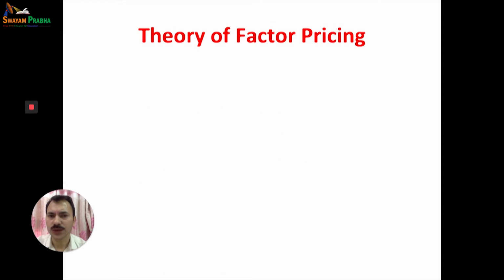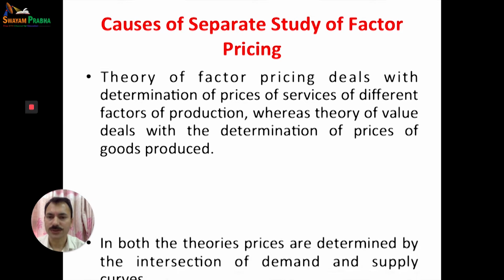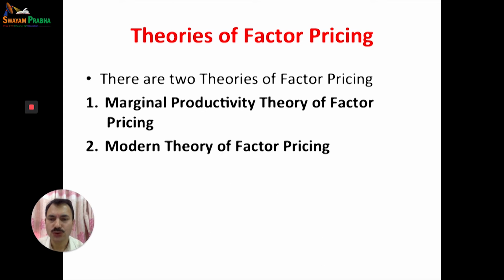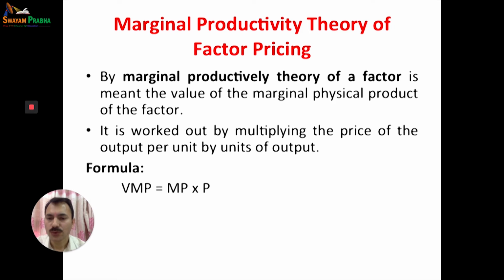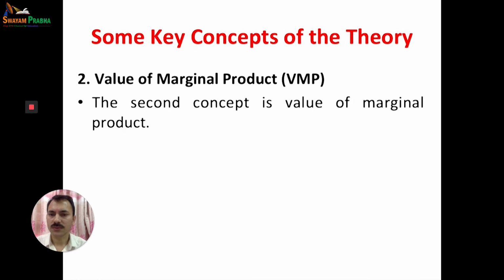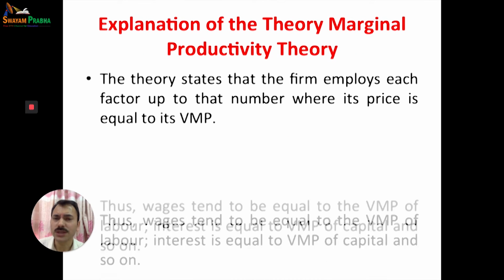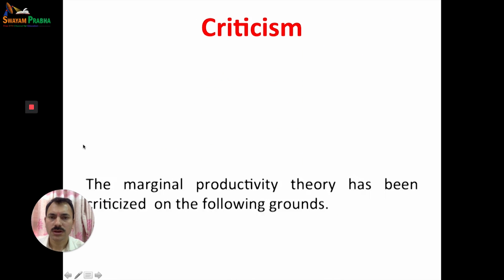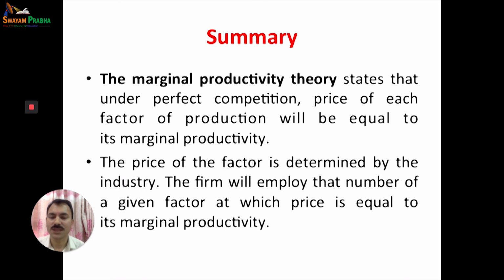Monopolistic Completion: Lecture-18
Subject: Economics
Course: Micro-Economics